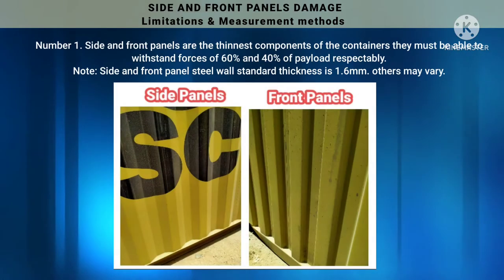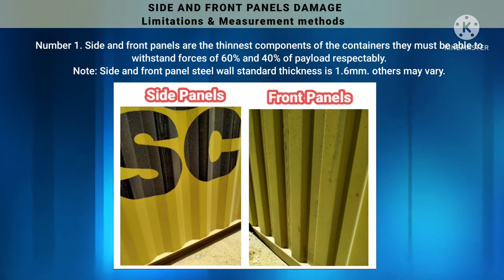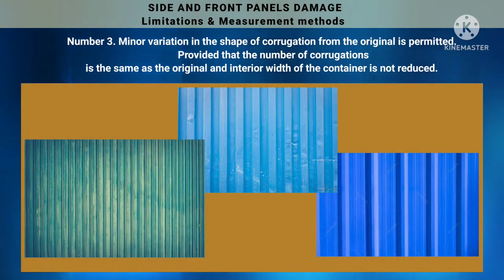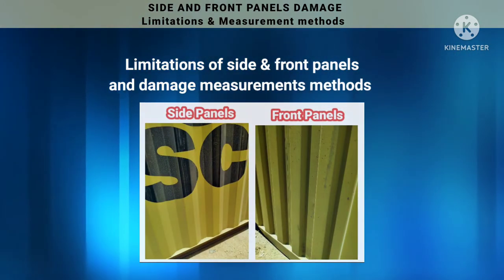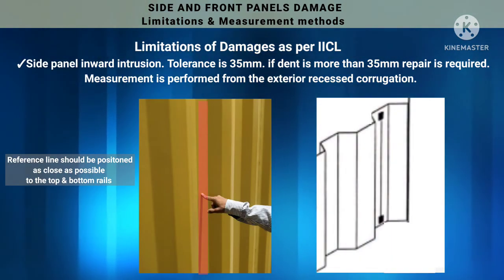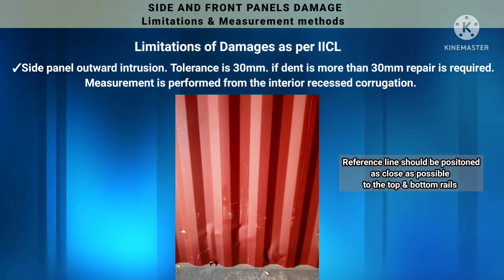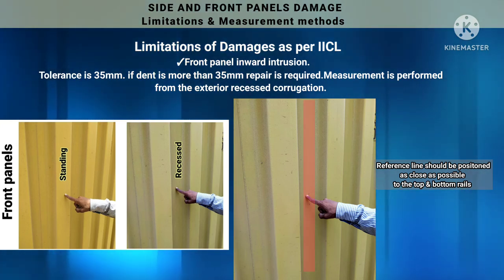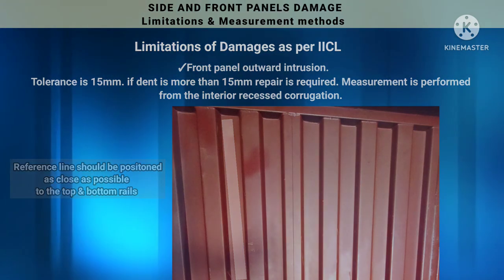Side & Front panel measurements and IICL limitations.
Complete guide for Shipping container inspection.
In this channel are going to learn types of Shipping
container & how container inspection & repairing is
performed according to IICL criteria.

Shipping related videos are uploaded here.

It has been made for knowledge & education purpose for shipping industry.